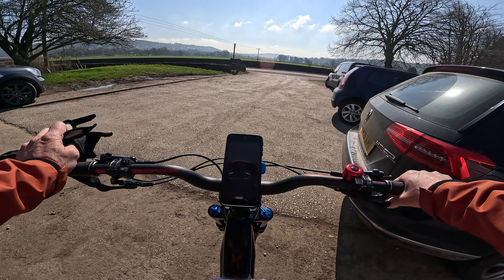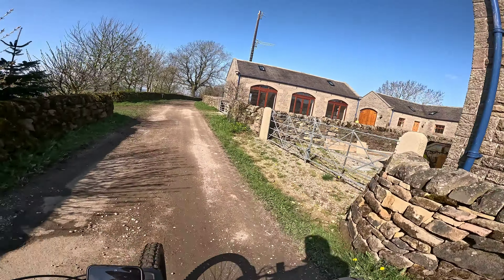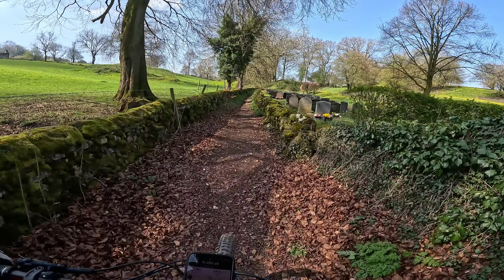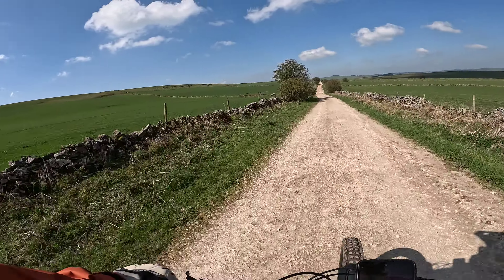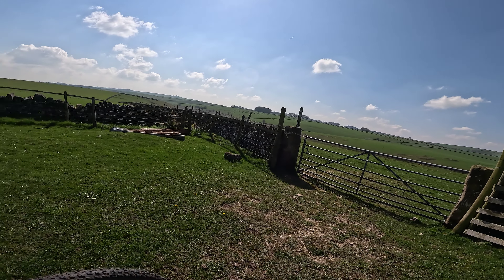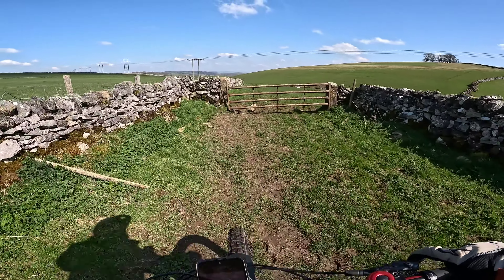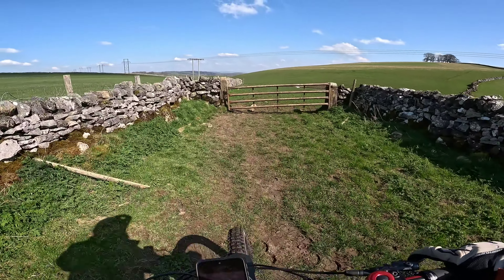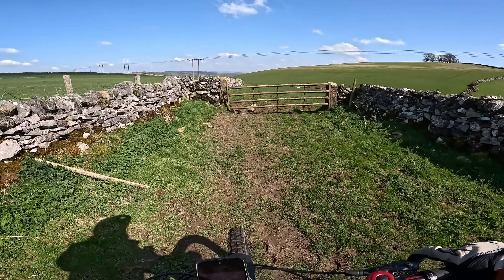Darley Bridge MTB eMTB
Route 14 from Derbyshire & the Peak District Mountain bike guide

Route starting from Darley Bridge passing through Clough Lane, Upper Town, Elton, Mouldridge Grange, Gratton Dale, Middleton by Youlgreave ,Youlgreave, Birchover finishing back at Darley Bridge